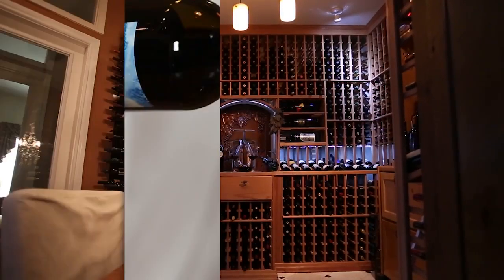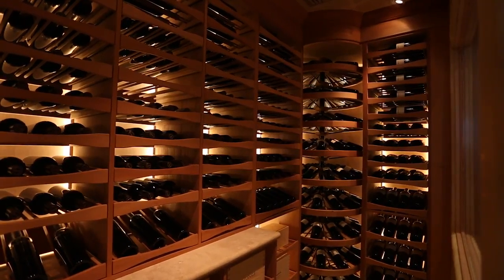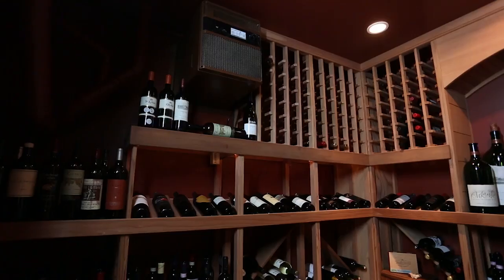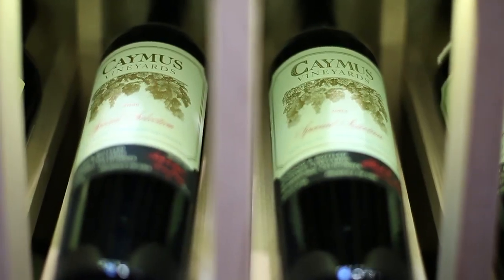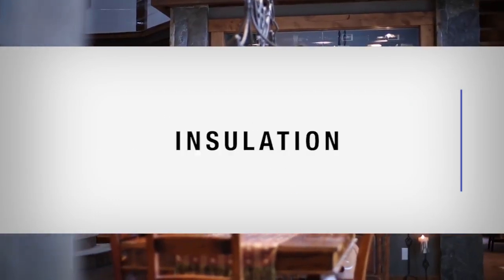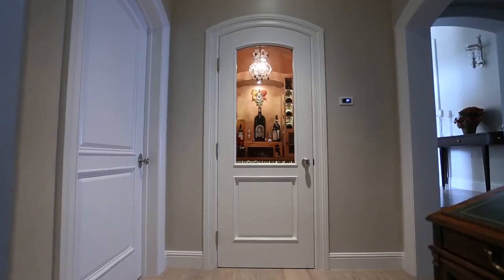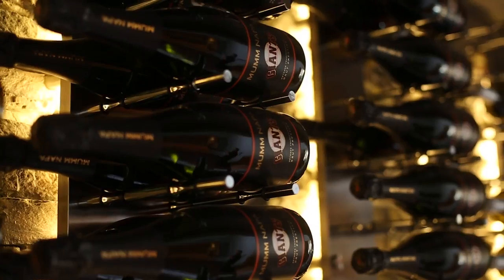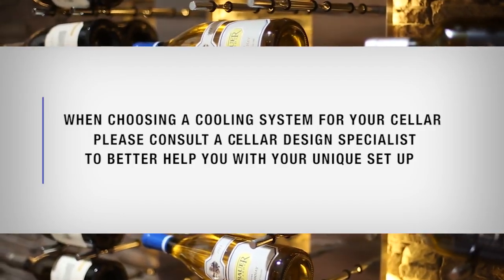How to Build a Wine Cellar | WhisperKOOL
Ever dream of having your own winecellar? Let us guide you through the steps needed to achieve the best possible results for the cellar you have always wanted. What is the purpose of a wine cellar beyond the obvious? How do I want to best utilize my space? What kind of cellar will you build?

CHAPTERS👇
0:40 - Tips
1:05 - Positioning
1:45 - Temperature
2:00 - Humidity
2:20 - Light
2:30 - Vibration
2:50 - Angle of Storage
3:00 - Cooling Systems
5:15 - Framing the Room
5:40 - Vapor Barrier
6:20 - Insulation
7:33 - Doors
8:10 - Installing Lights
8:23 - Wall Covering
8:50 - Flooring
9:10 - Racking